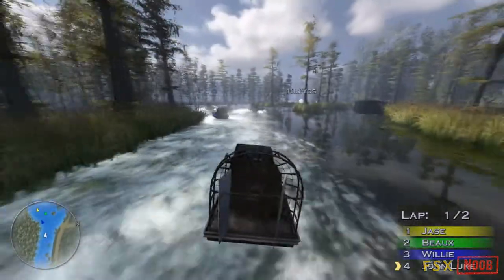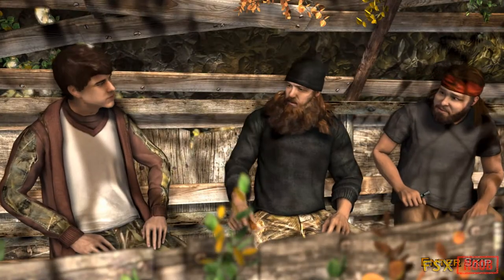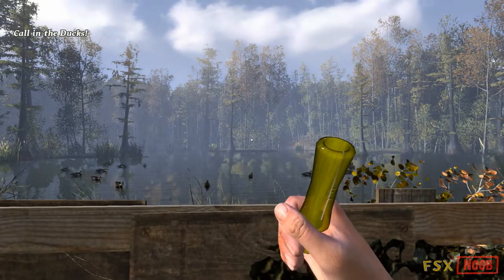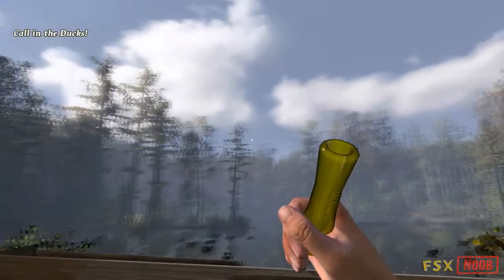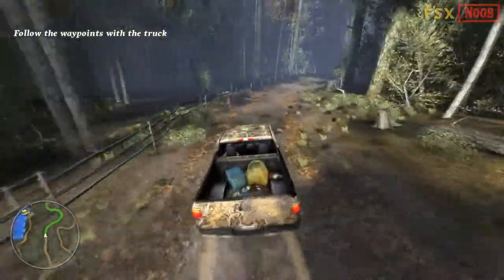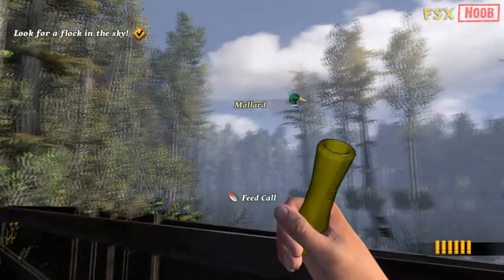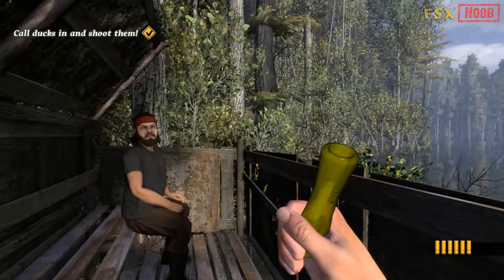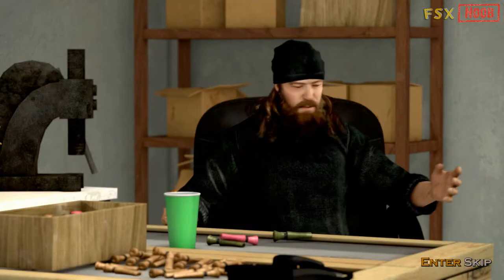Duck Dynasty Gameplay PC HD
Hunt, race and prank to become a Robertson!

Take on the role of Willie’s son John Luke as he learns how to become one of the Robertson men! Interact with Willie, Uncle Si, Jase and the rest of the family from the hit TV show Duck Dynasty. Go duck hunting, varmint shooting, off-roading and play office pranks in the Robertson’s hometown of West Monroe, LA. Will you learn the way of the beards?